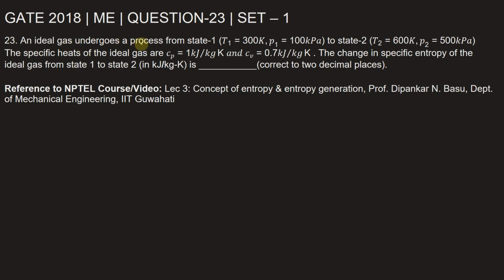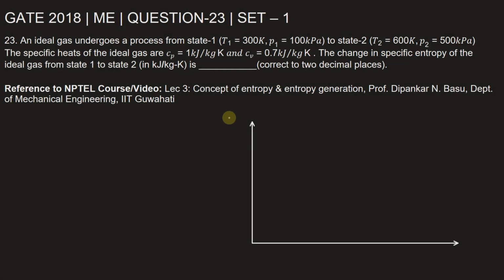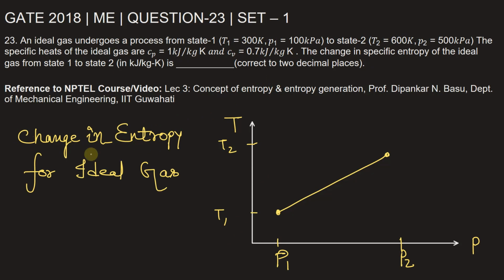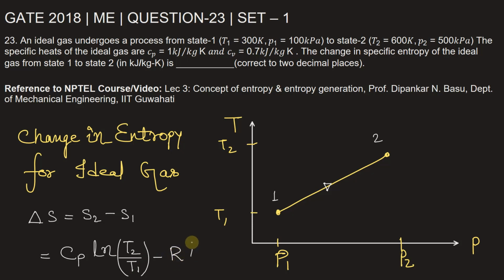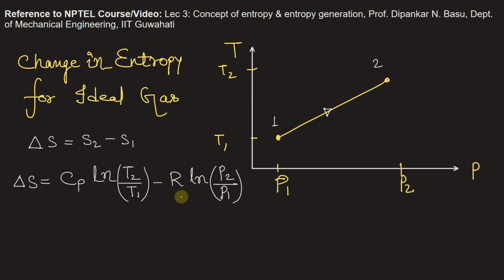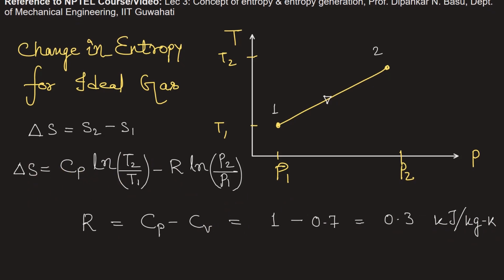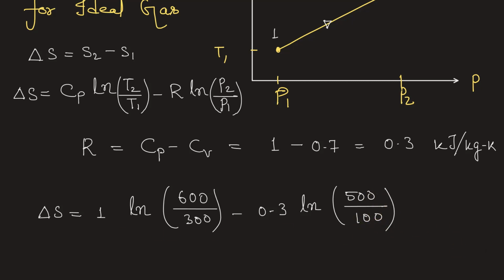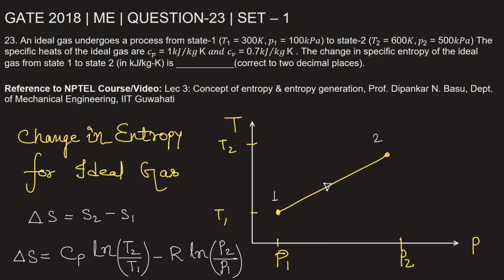Q23 ME 2018 S1